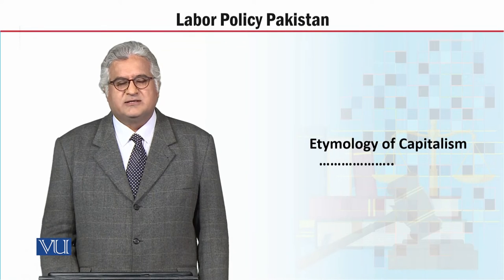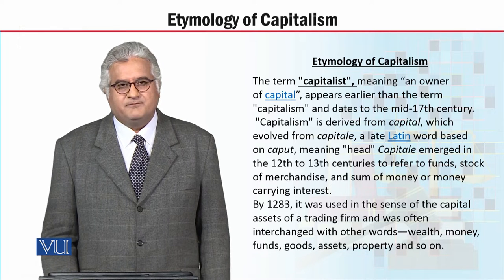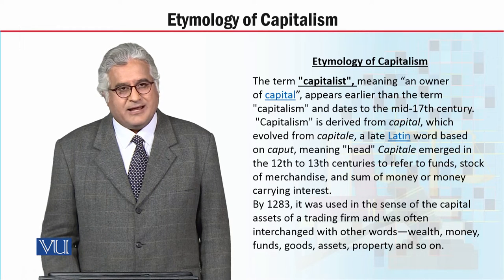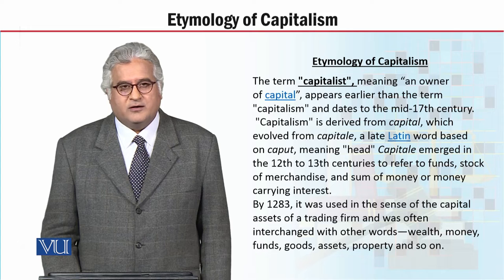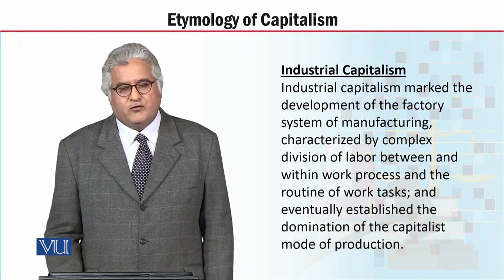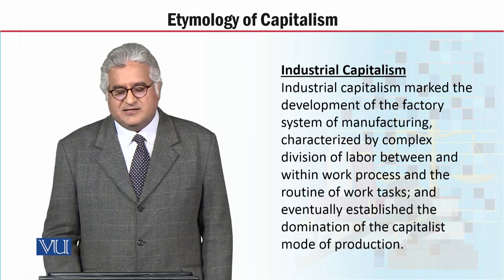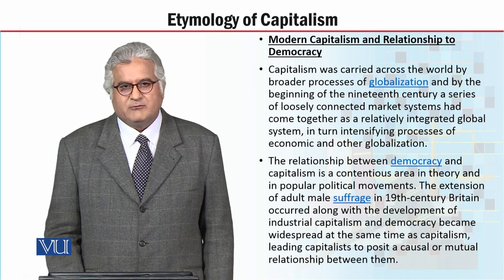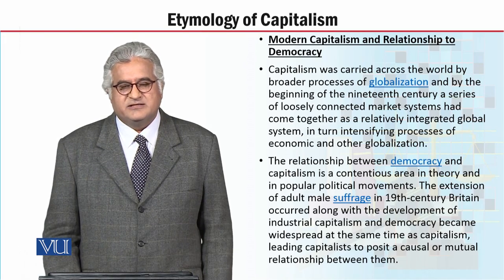MGT723_Topic034 | Labor Policy